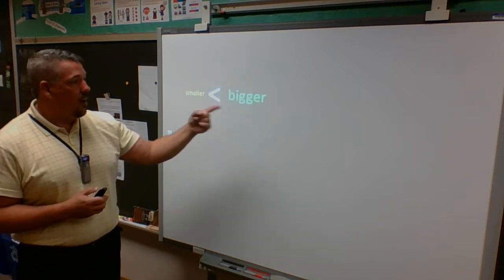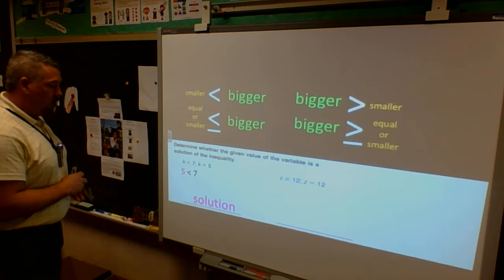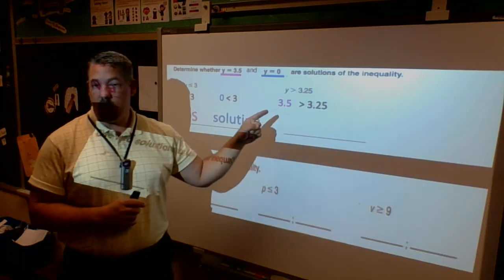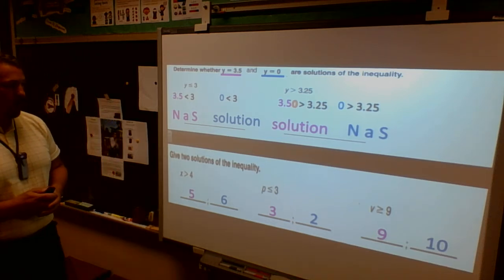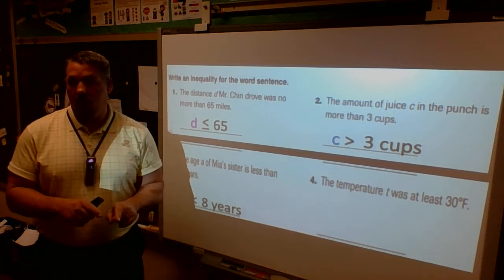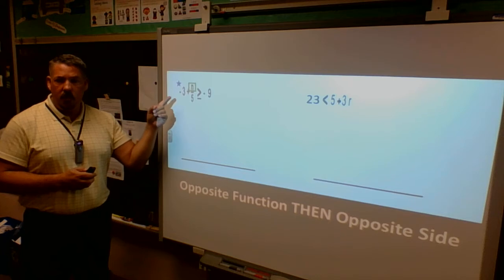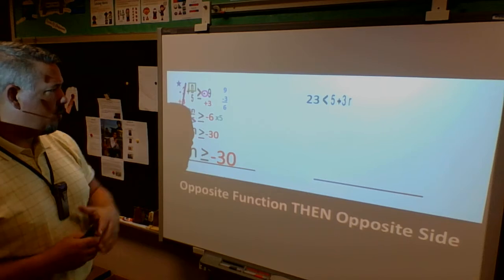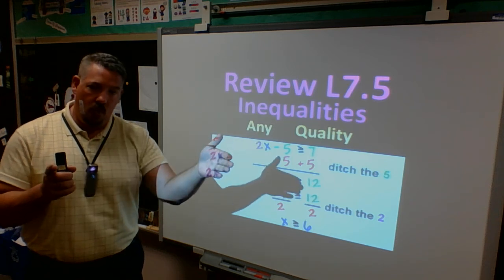Review L7 5 Inequalities